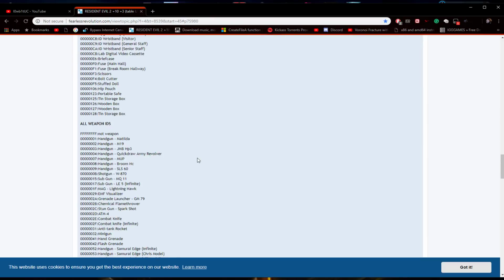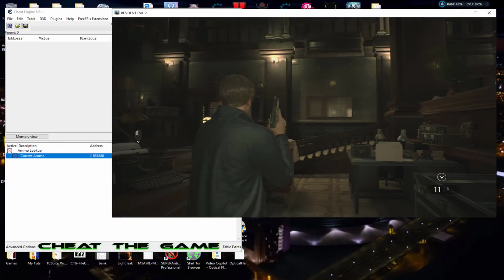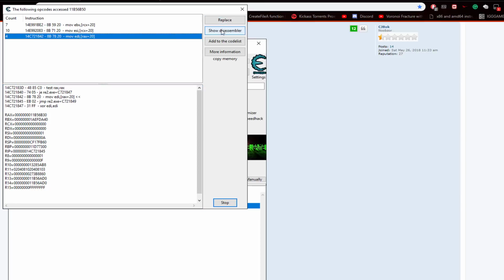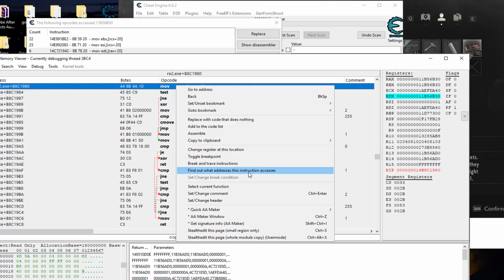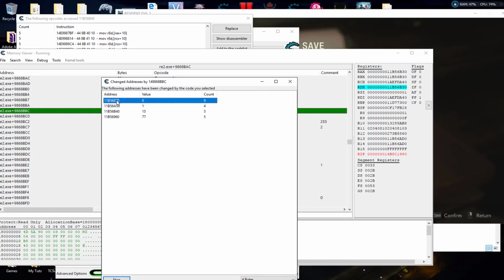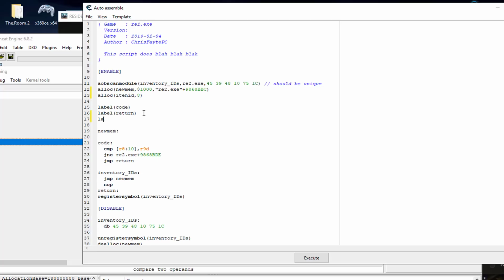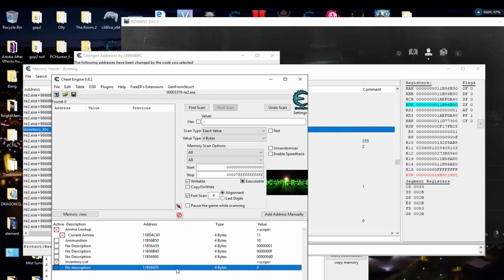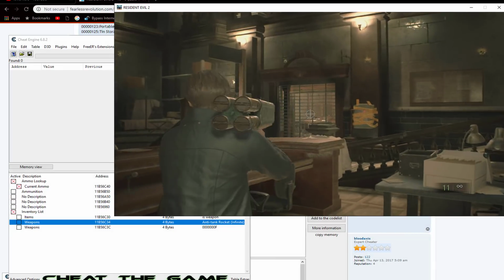RE2: Let's Make an INVENTORY EDITOR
The Best Source To Learn Game Hacking Today we are going look at Resident Evil 2 Remake, and we are going to make an Inventory Editor. Special Thanks go to Lowbit and CJBok for their hard work in helping to make this tut.

CTG T-SHIRTS FINALLY AVAILABLE FOR LIMITED TIME USE "CTG4EVER" PROMO CODE FOR DISCOUNT: Hey guys, updated a logo design for CTG and added new apparel such as t-shirts, sweatshirts, pullover w/ hoodies. These look badass! Come check them out

Thank you to the CTG Partners:
GuidedHacking.Com
Seneeki
Alessandro Leitao
Mattia Leoni
Xiongyu Zhu
Richard Tester
Skoolzout1
Jerry
Shinobi
TwilightKillerX
Enlisted
Robert C
Sean Longmore
Lord Zexx
Mr Kiira
Kahain
Brian Walker
Marcin Piosik
Matthew Fulk
Matthew Cox
HarryHermoine32
Augeaz
Keith Hinson

FlufferNutter
MOnster
Richard Tester
TakenFive
Exploit Modz
Aygul Korkmazlar
Lord Zexx
herr ste
Daniel Semac
Dag Jonny Nedrelid
John Cook
Alan Mullen
Santos Lara